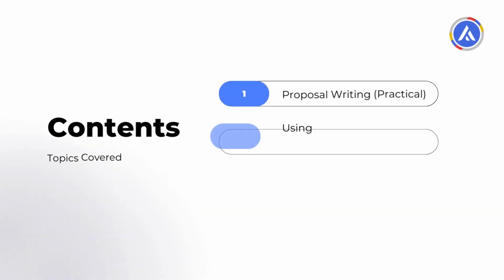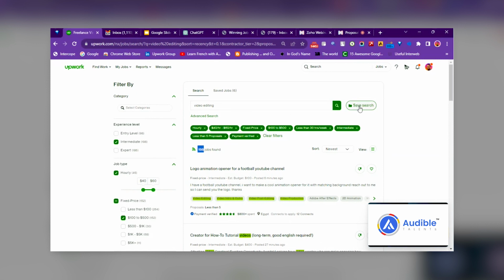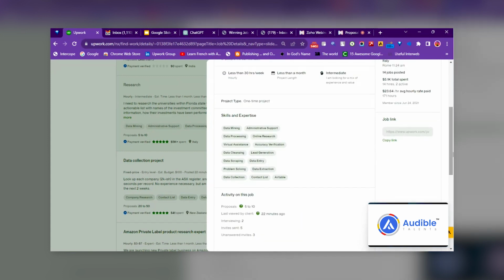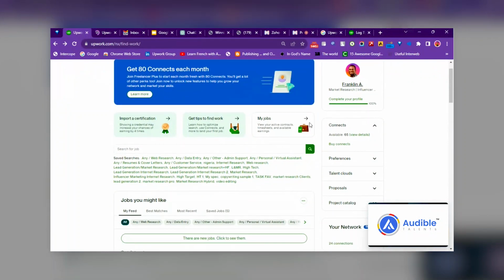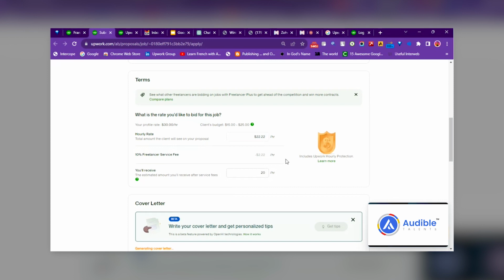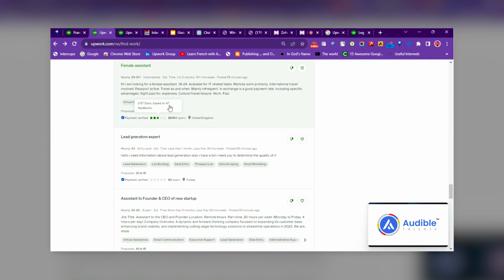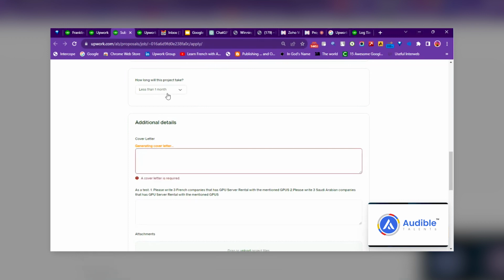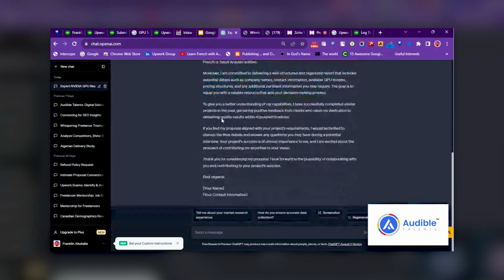UPWORK PROPOSAL: How To Win Jobs With AI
Looking to win more Upwork jobs? Check out this video for tips on how to use AI to stand out in your proposals and increase your chances of getting hired on Upwork.

In this video, we'll teach you how to write an Upwork proposal that stands out from the competition using AI. With these tips, you'll be able to win more jobs and increase your success on Upwork.

Don't miss out on these winning techniques!

Chapters:
00:00 - Introduction
00:32 - Proposal Writing (Practical)
40:00 - Using AI for Proposal writing